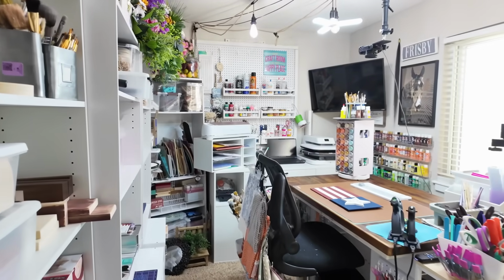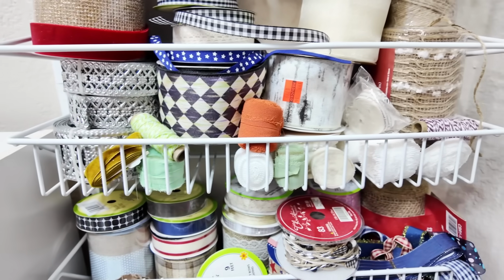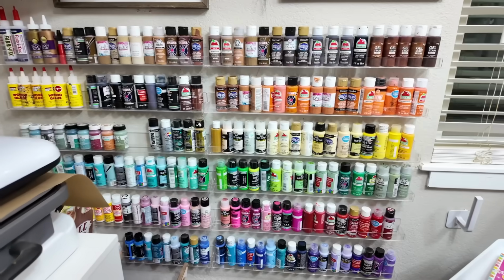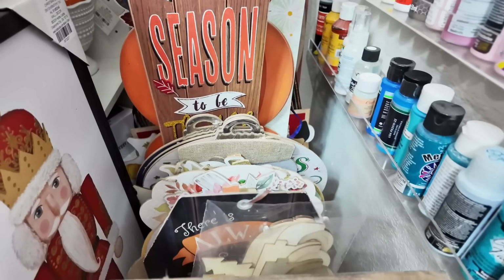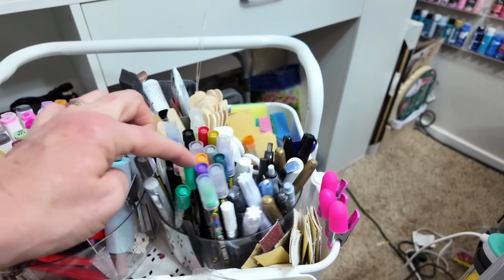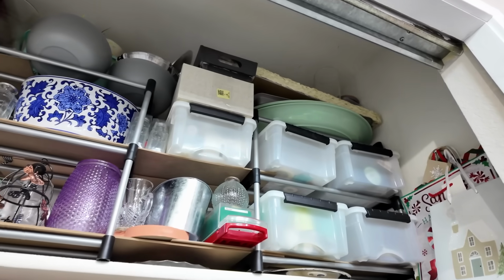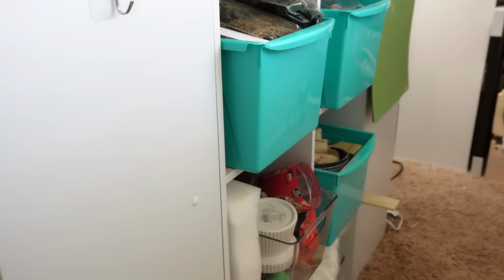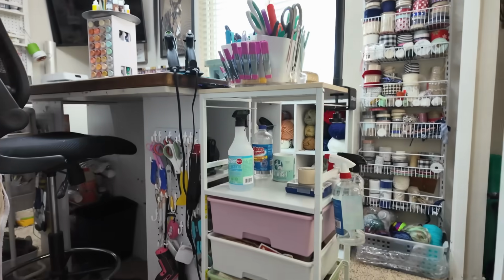10 Genius Amazon Finds for Craft Room Organization You Need to See!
If you are looking for ways to keep your craft room organized, you have popped into the right video! Looking for craft room organization ideas? This video shares some fantastic Amazon craft room organization finds to keep your space tidy. Discover affordable storage solutions and clever hacks, including great Cricut storage. Get ready to tidy up and get inspired!
In my last video I shared my favorite Dollar Tree craft room organization hacks and tricks.
But Dollar Tree isn’t the only place to find affordable storage solutions. I have found some really fantastic items on Amazon, and I want to share those with you now.

Shelf for Cricut Machine
Over the door Organizer
Wood Cubes - for Craft Desk
Reclaimed Wood Tabletop
Acrylic Nail Polish Shelves
Pot Lid Organizer Rack (for blanks storage)
Greeting Card Organizer
Paint Organizer:
Rolling Cart
Larger Roller Cart with Drawers
Hanging Cups Rolling Cart Accessories
Hat Racks - 4 pack
Skirt Hanger
Shoe Organizers
Scrapbook Paper and Vinyl Storage Cubes
Large Acrylic Containers with lids:
Medium Acrylic bins
Large Acrylic Bins
Smaller plastic storage containers with lids

These are all products that I use and LOVE in my own craft room!

My paint brushes
Turner Key for Tubes
Silicone Craft Mat
Glue Sticks
My Glue Gun
Frog Tape
My Favorite Drill
Dewalt Drill Bits
Latex Painters Caulk
Textured Spray Paint
Rub N Buff
Transfer Tape for Vinyl
Best Vinyl for Cricut Crafts
Folk Art Chalk Paint
Chiffon Ribbon
Salt Wash
Plaster of Paris

Want to know where to find the best graphics, fonts, svgs & more?  I get them from Creative Fabrica!  There are so many options for crafters!

They even have Freebies so you can try it out for yourself!

Visit My Websites!

What I Use For Music:
They have THOUSANDS of music options that are easy to search and can help elevate your videos.

Thank YOU for Your Support
I am so grateful to you for taking time out of your day to watch my videos. I know you have so many choices when it comes to watching content, and I cannot thank you enough for watching. But I wanted to say Thank You for your continuing support!